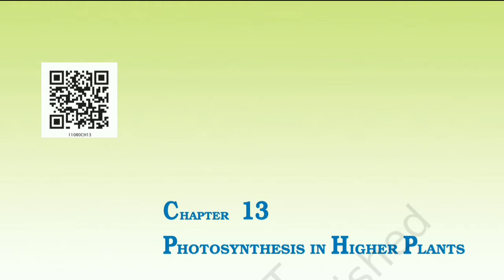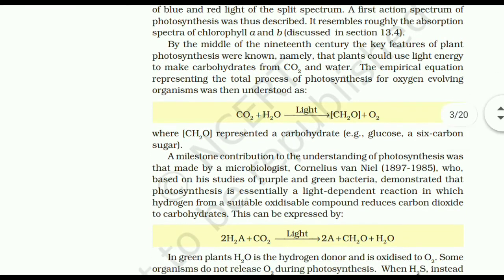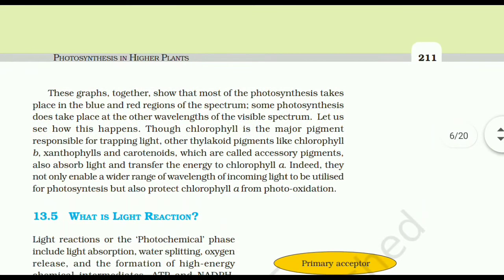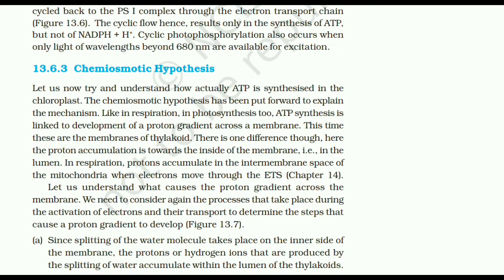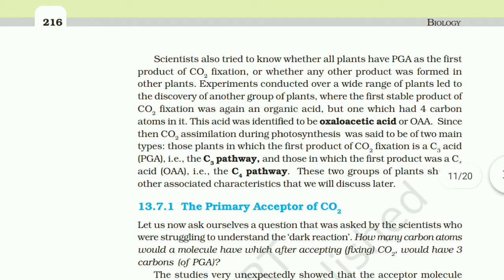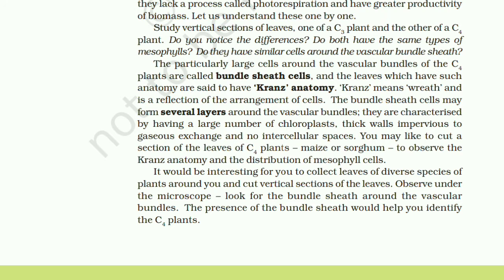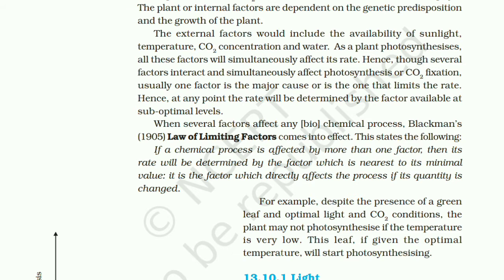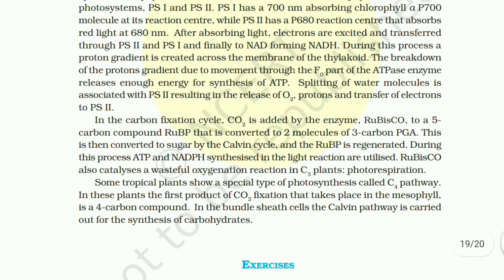Photosynthesis | NCERT audiobook | Ebook+ Study music | Neetopedia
Hello everyone 😊,